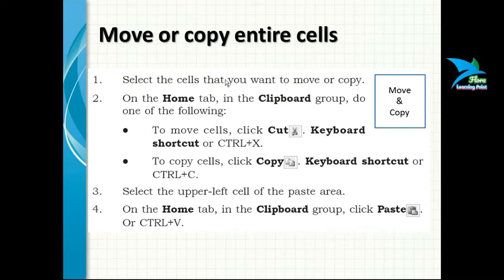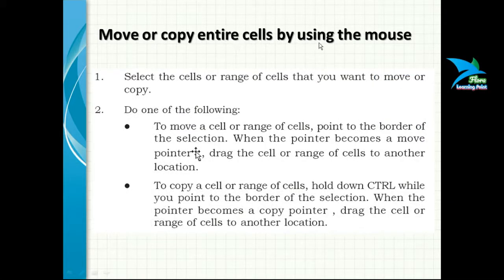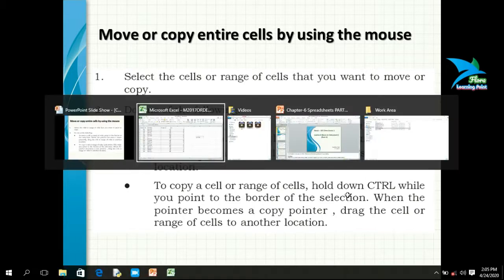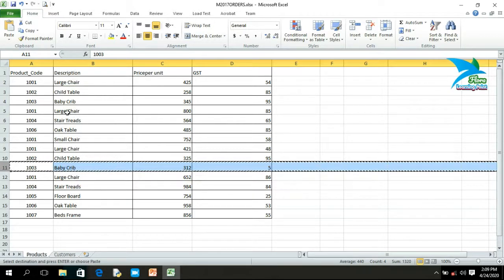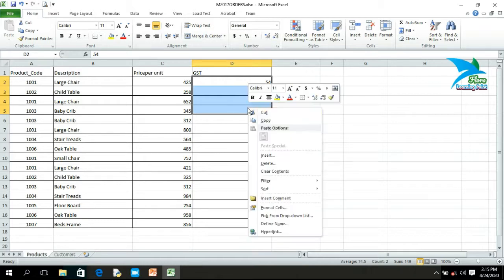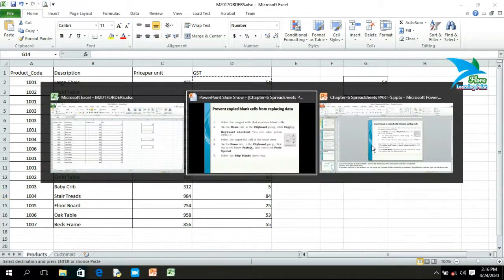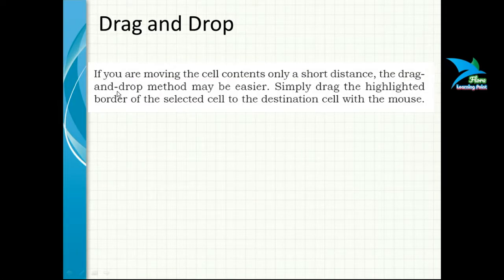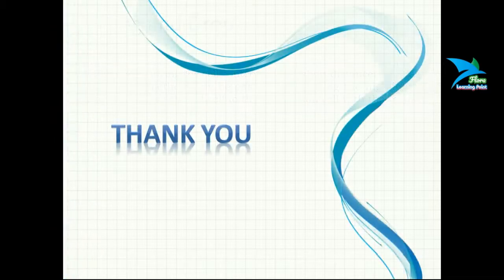Grade 10 l Open School l Chapter-6 Basics of Spreadsheet l Part-5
You will learn about Move and Copying of data